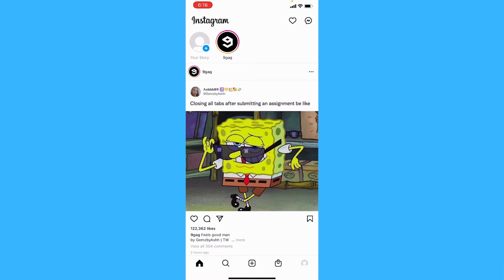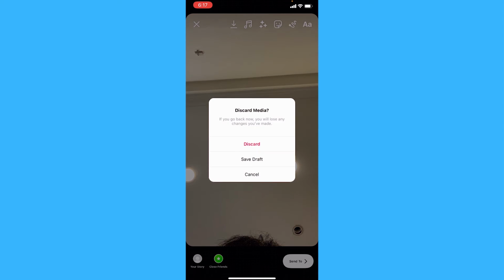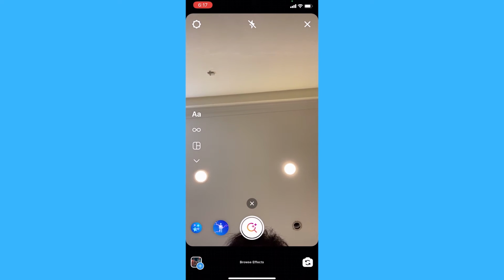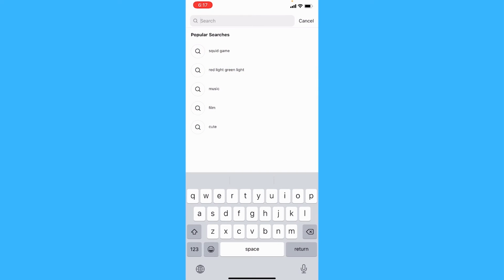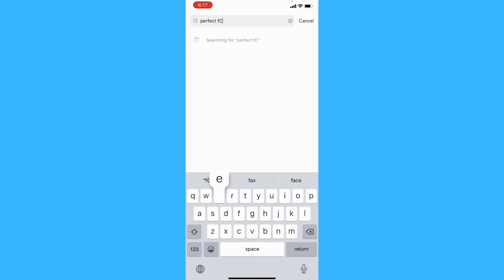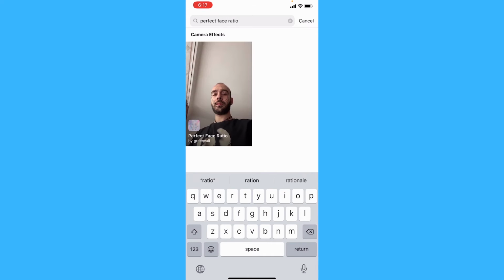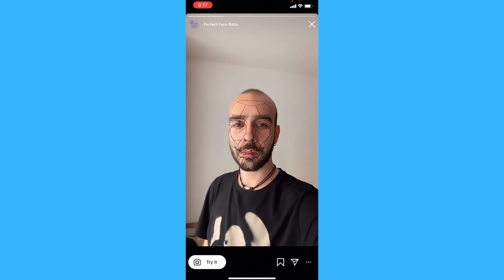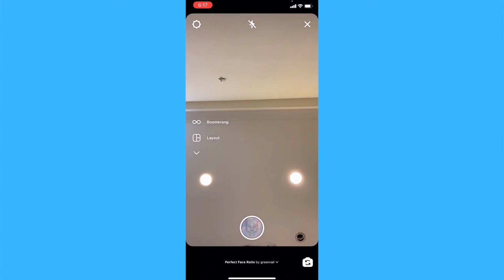How To Use Perfect Face Ratio On Instagram On iPhone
Learn How To Use Perfect Face Ratio On Instagram On iPhone

In this video I will show you how to use perfect face ratio on instagram on iphone